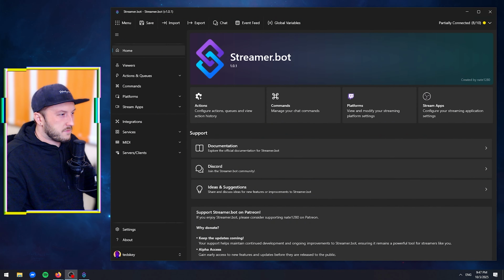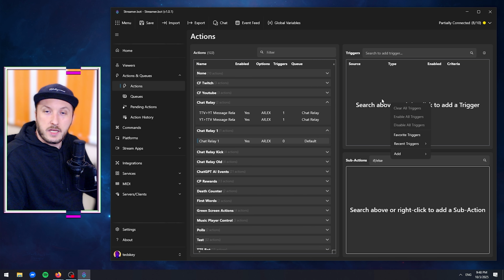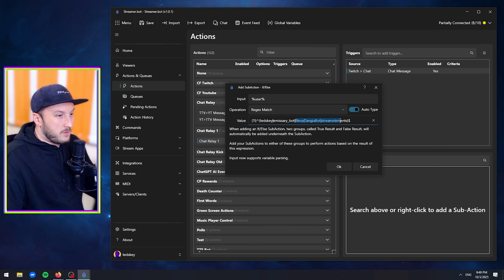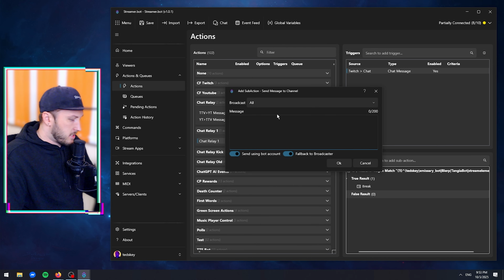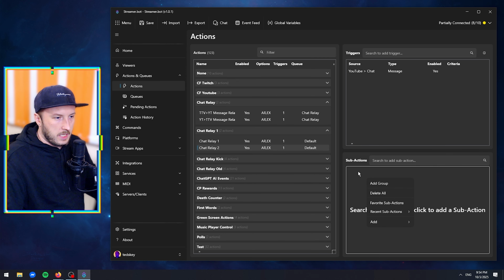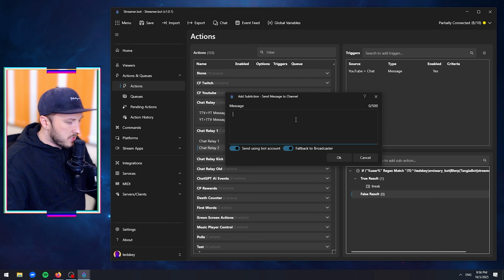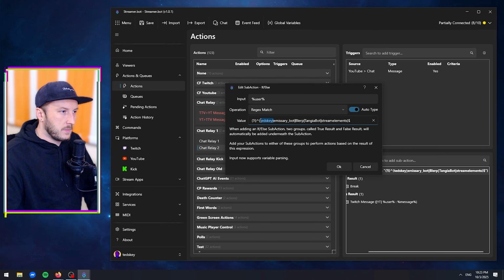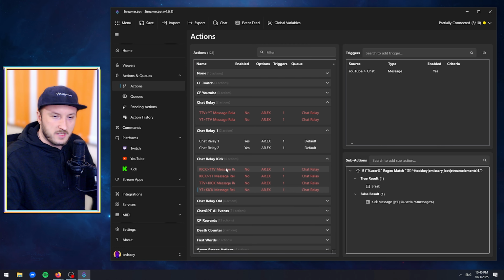Cross-platform Chat Relay 2.0 using Streamer.bot(1.0.1) in about 10 minutes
RegEx value string:  (?i)^(user1|user2|user3)$